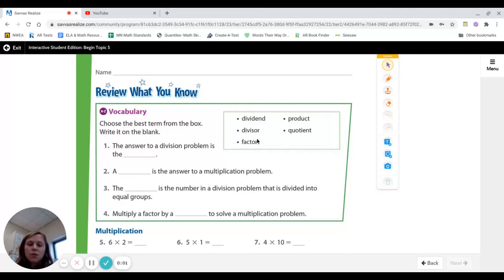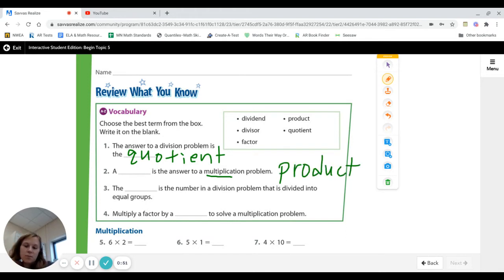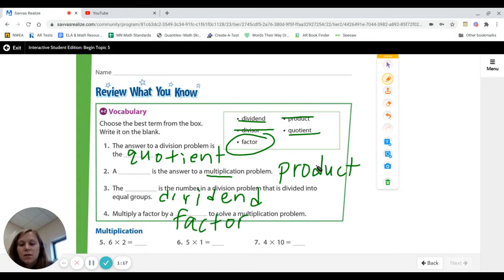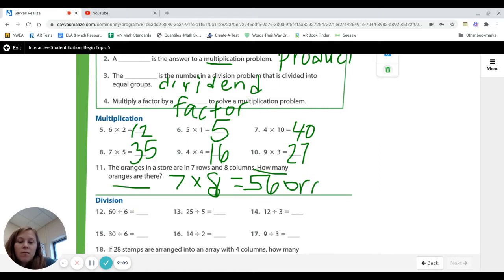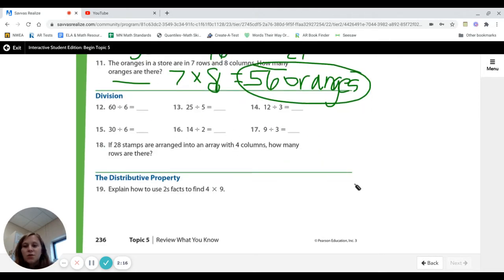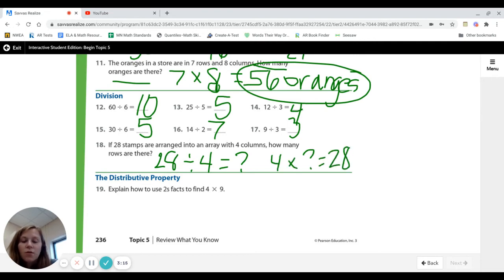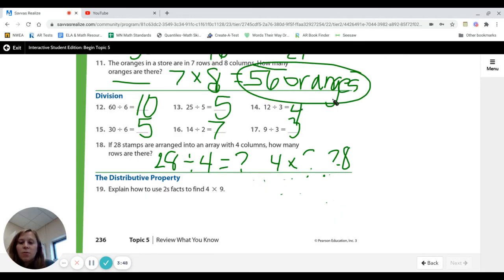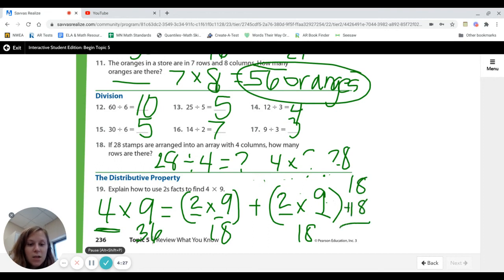Math: Topic 5 - Introduction Lesson